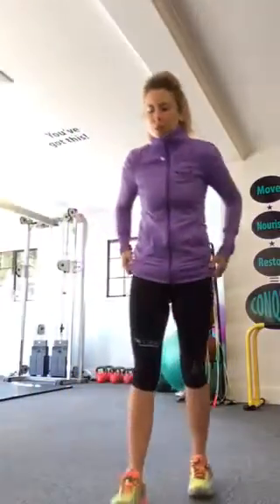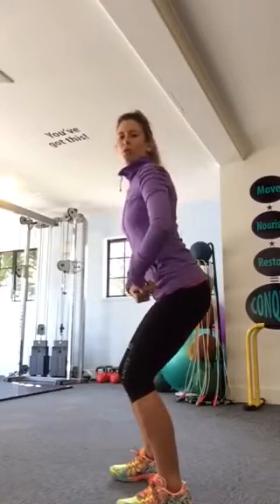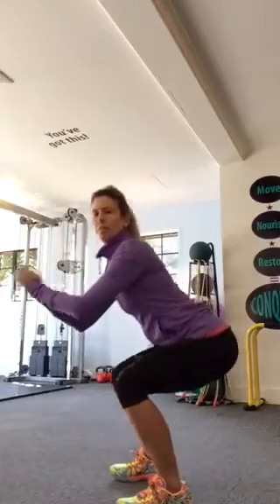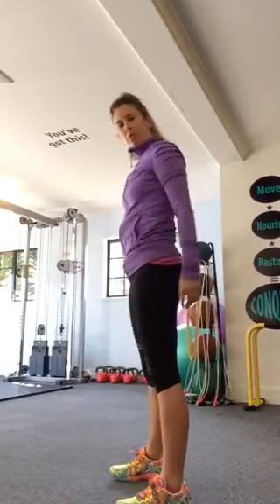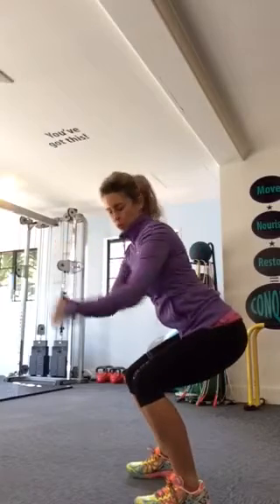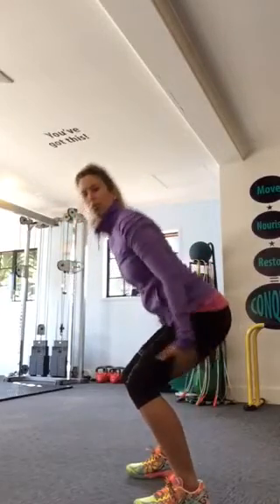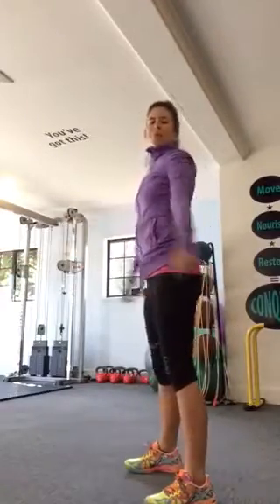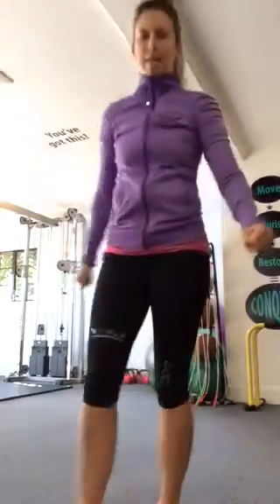Squats 101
A video explaining foundation movement patterns of the squat movement.